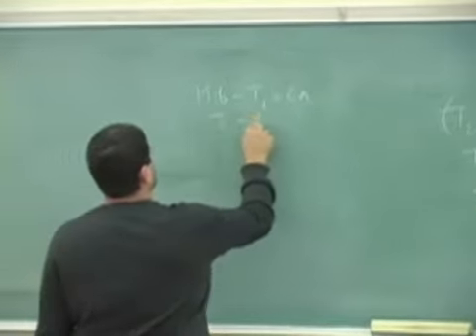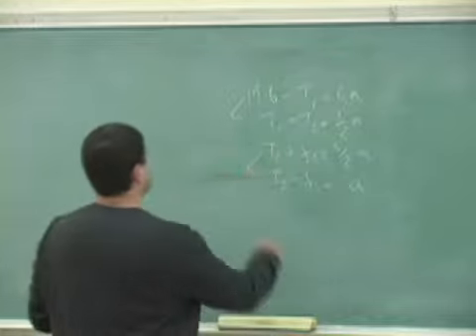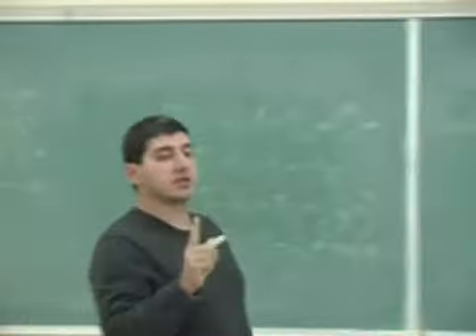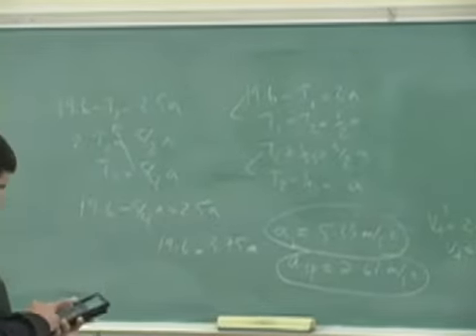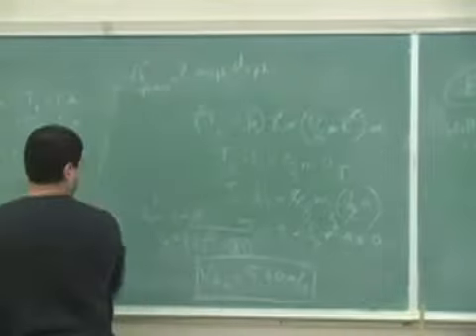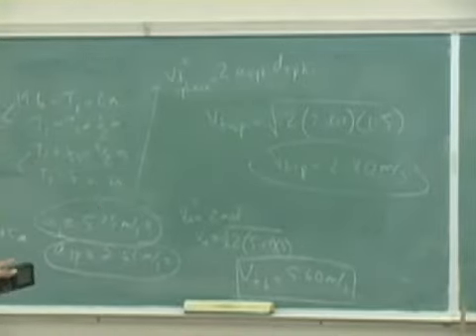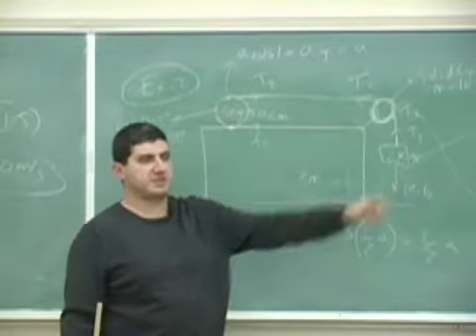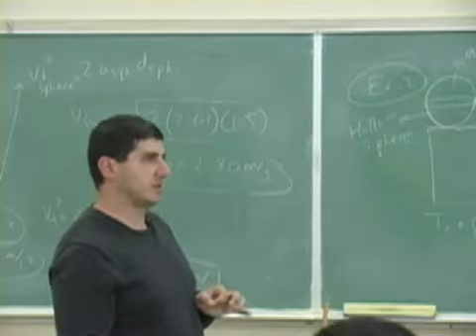Rolling Motion Example 2 Part 2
This clip shows how to apply the theory of rolling motion to a problem involving an object on a horizontal surface pulled by a block over a pulley which has mass. (Part 2)